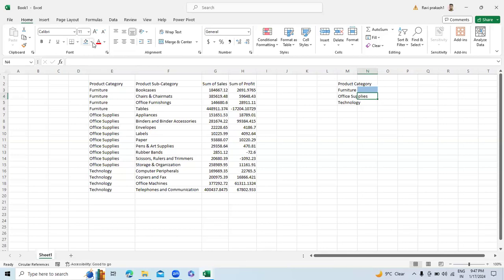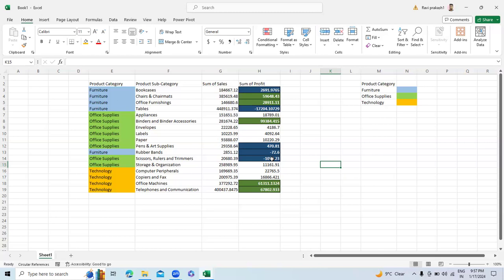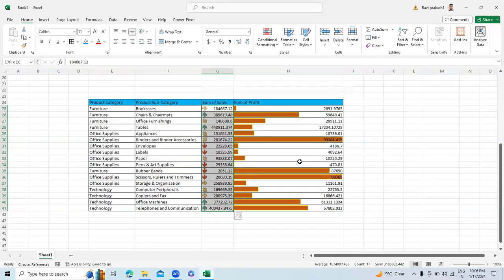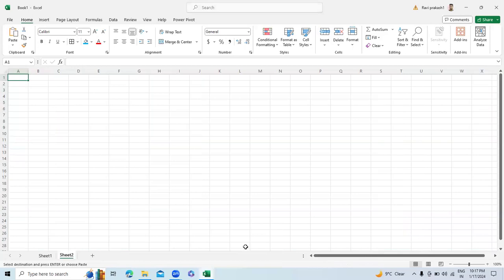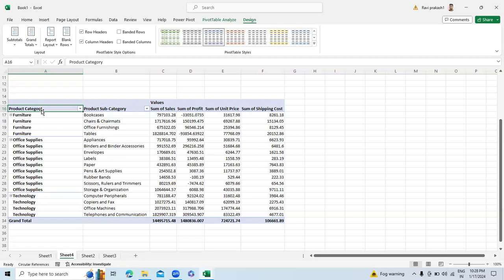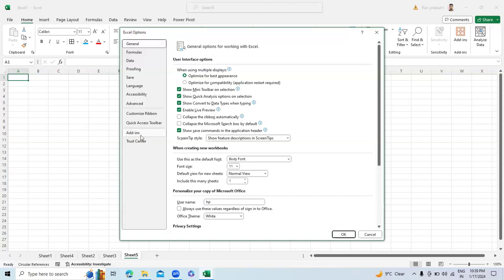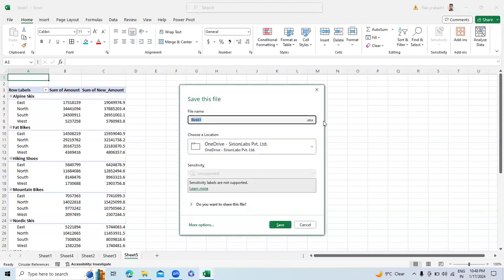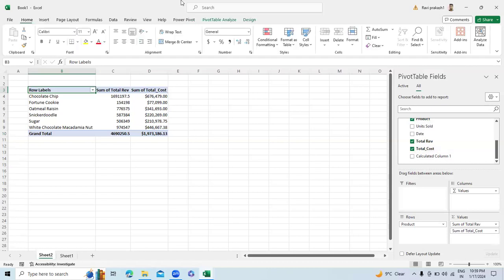Conditional Formatting in Excel